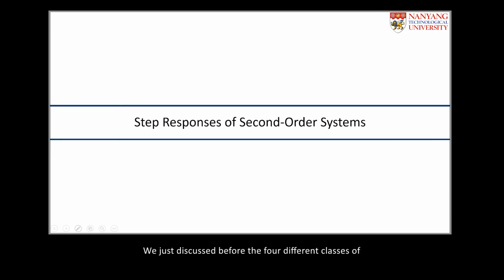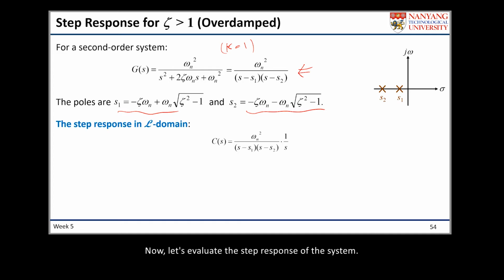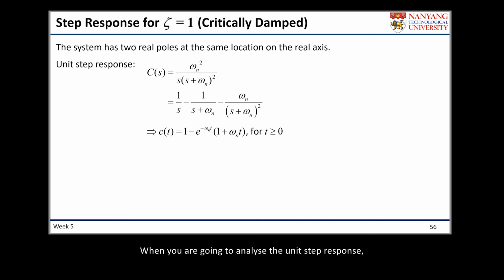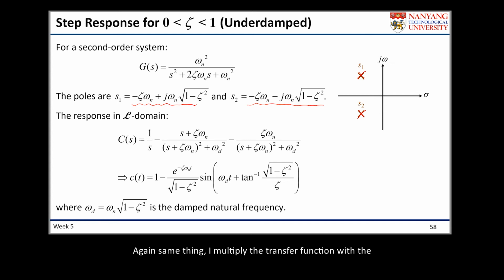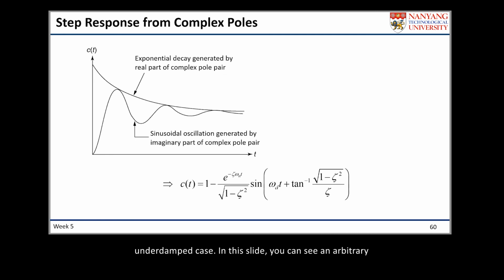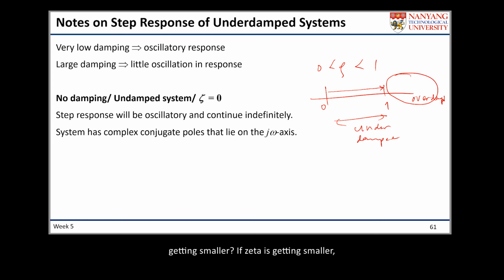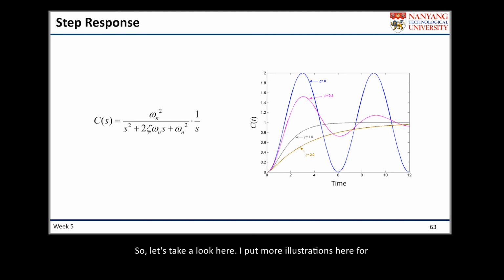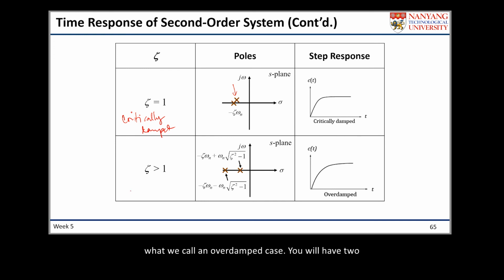Control Theory 28. First and Second Order Systems 7/8